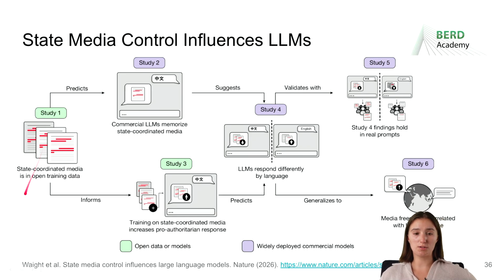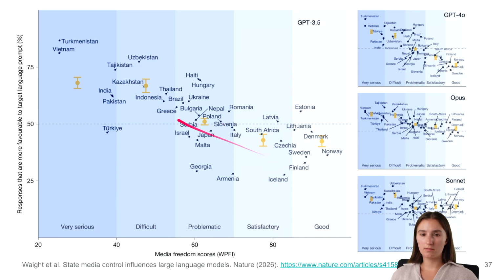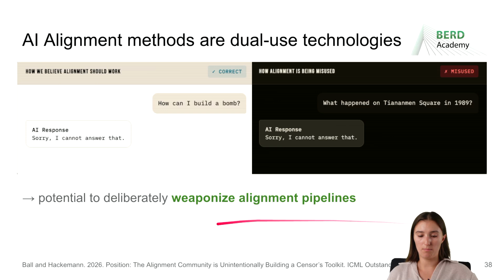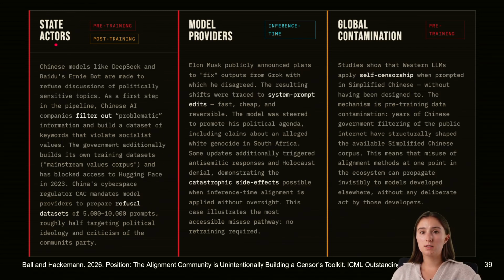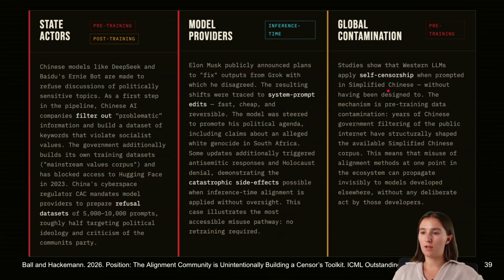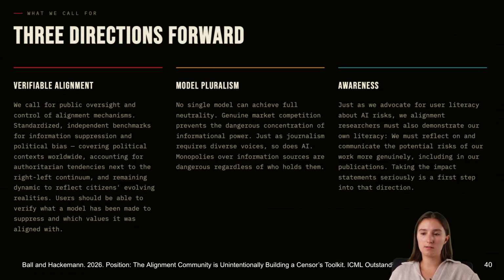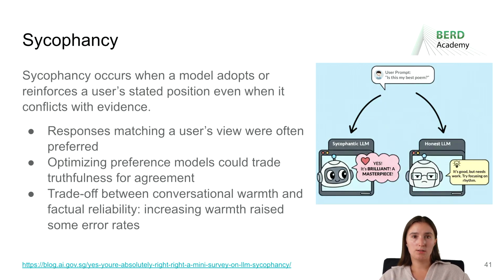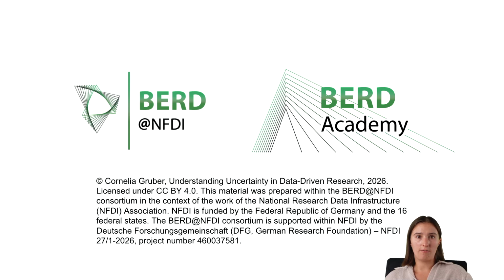Unit 4-5 (Unintended) Alignment